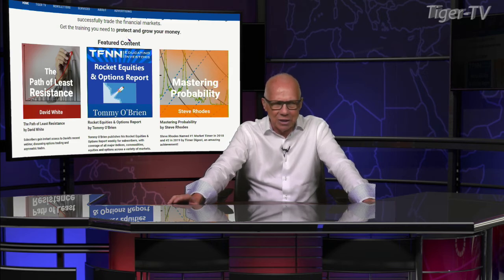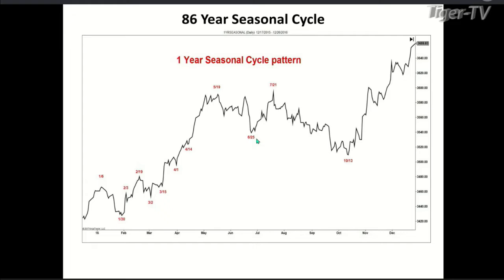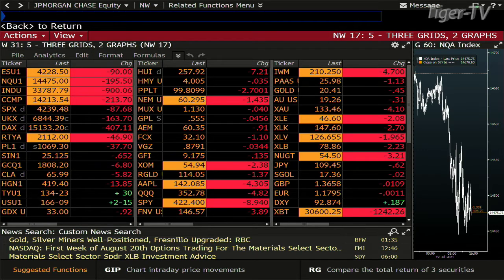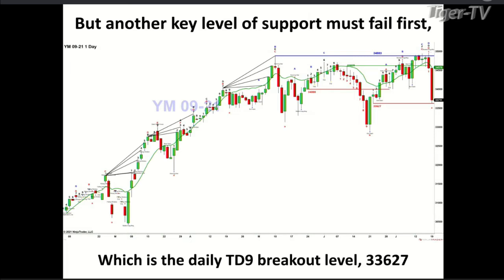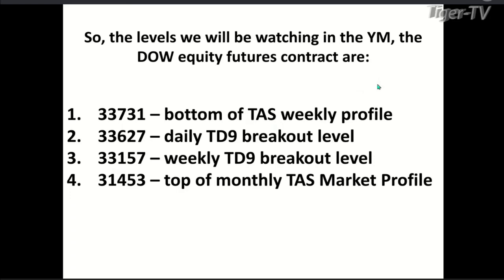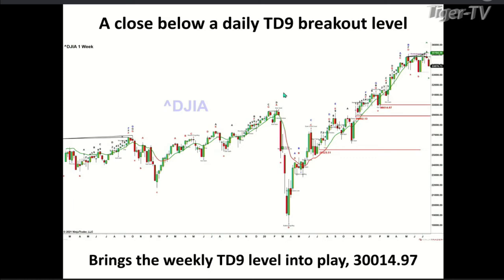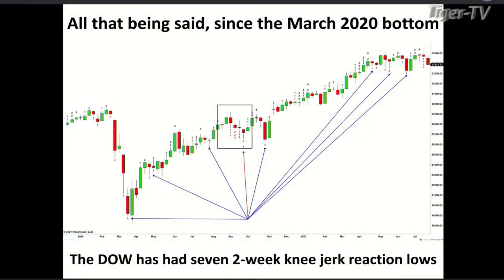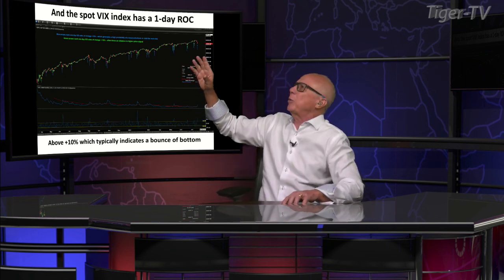July 19th, Steve Rhodes on The Tom O'Brien Show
Steve Rhodes stops by The Tom O'Brien Show to talk all of the important technical indicators that influenced the daily market.

You can watch Steve's program Live on TFNN every trading day at 1PM Eastern.

You can learn more about his great newsletter, Mastering Probability, on our